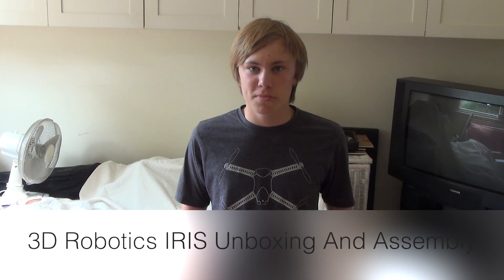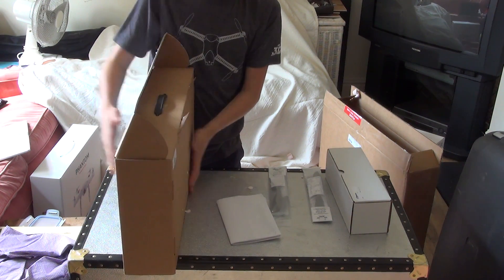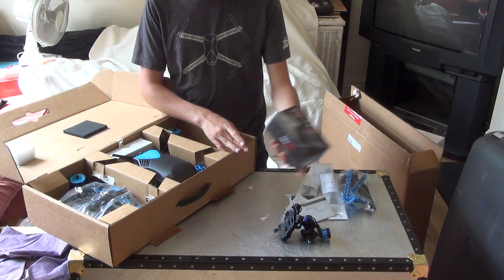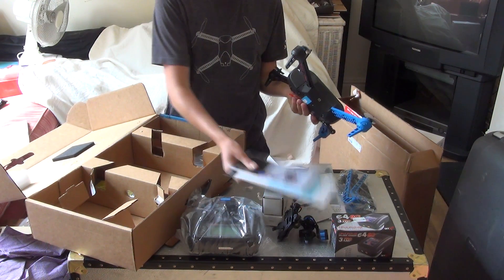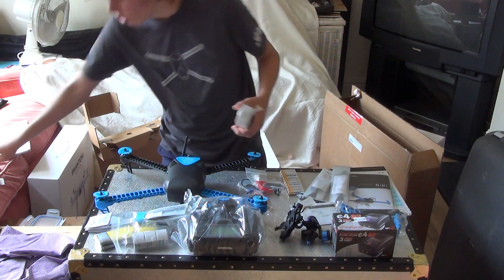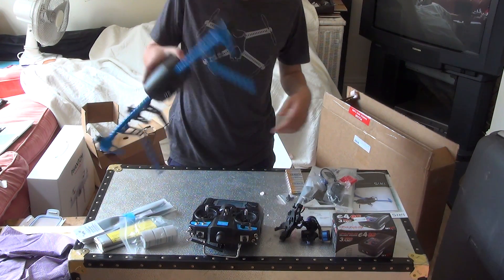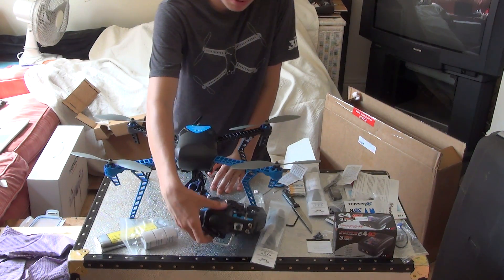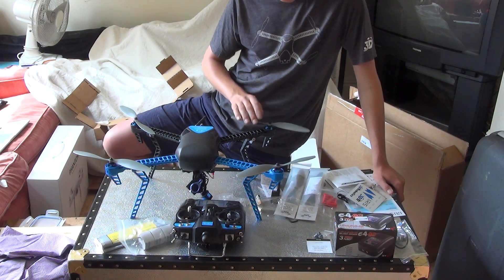3D Robotics IRIS (With Tarot Gimbal) Unboxing And Assembly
The IRIS Was Fairly Easy To Assemble, With Its Ready To Fly Capabilities. The IRIS Is Quite Heavy Meaning Short Flight Times With The Stock Battery, But A 5000 Battery Gives The IRIS Enough For Over 10 Mins.

To Look At 3D Robotics Flight Sharing Website Drone Share

To Have A Look At The IRIS Owners

To Donate And Help Me Afford New Soft Ware And Equipment